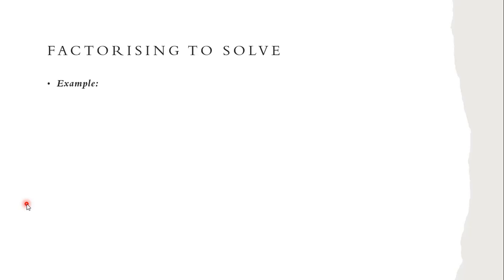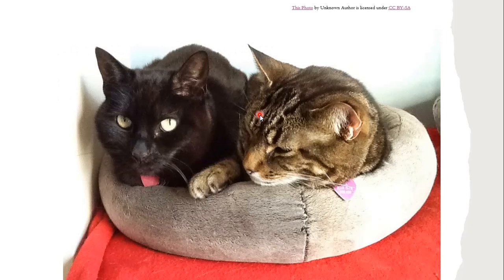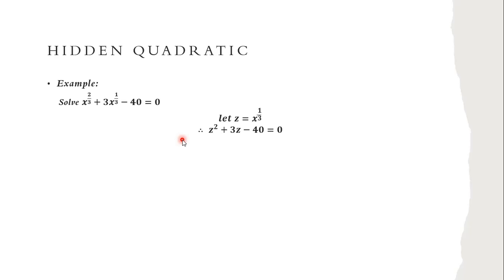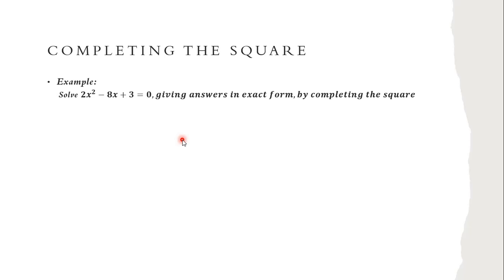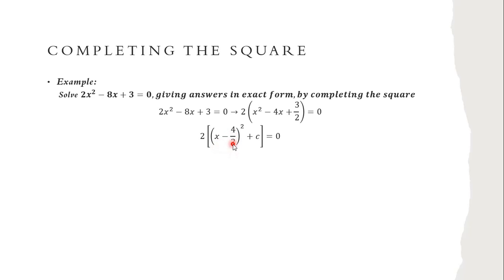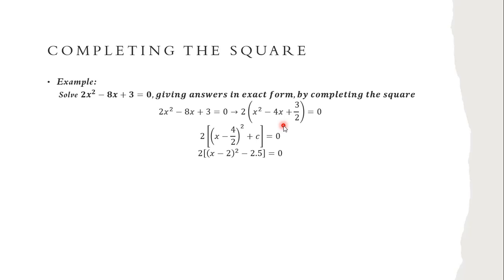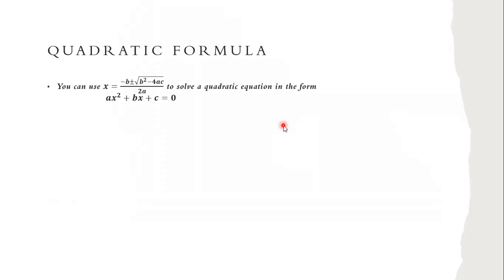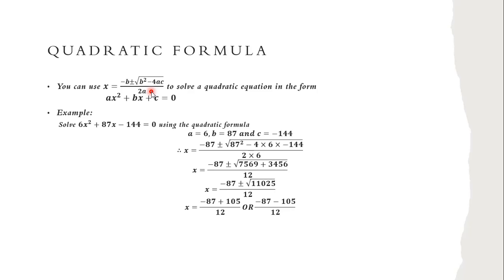AQA A-Level Maths- Solving Quadratic Equations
A video on Solving Quadratic Equations for AQA A-Level Maths.